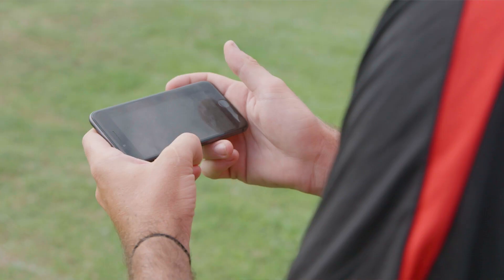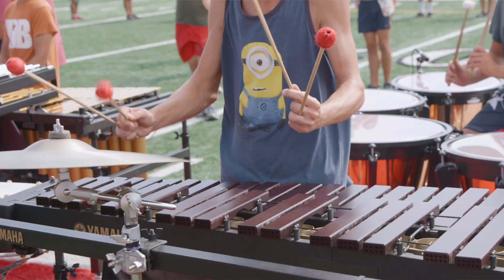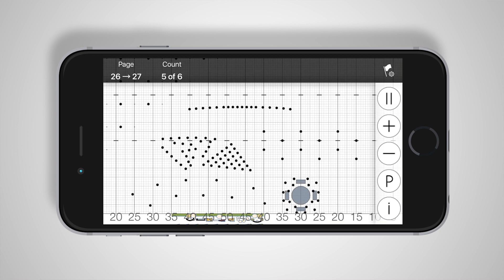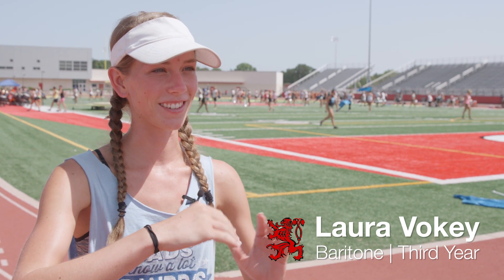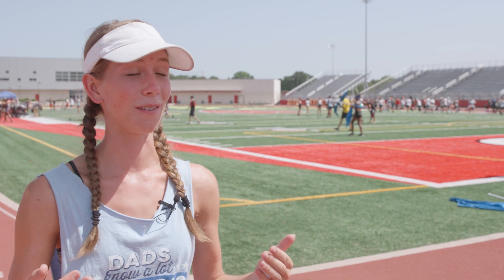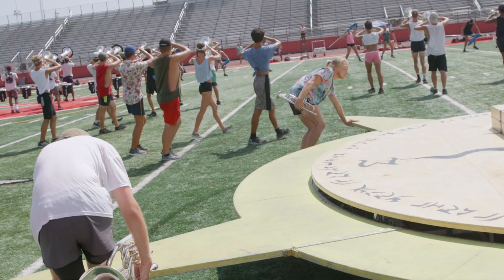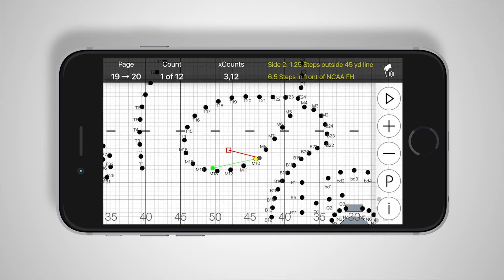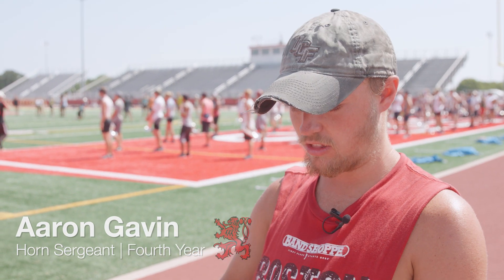Boston Crusaders 2018 + UDB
Beginning to end, hear what Boston Crusaders Drum & Bugle Corps visual staff and members say about how they use UDBapp to clean and implement changes on the fly. Also, those homemade UDB shirts... 👏👏👏